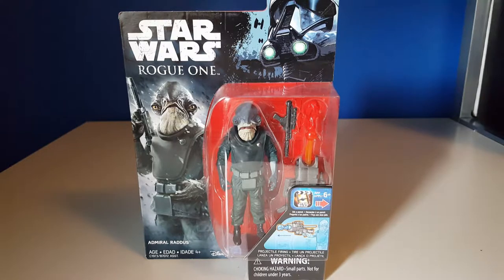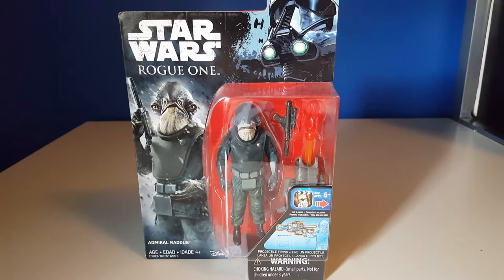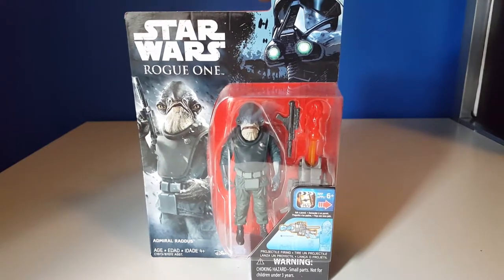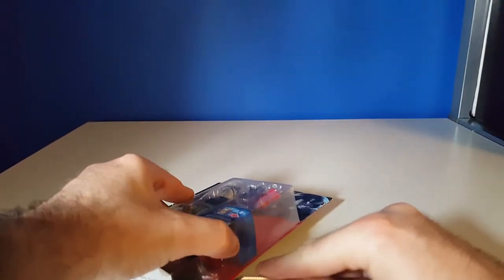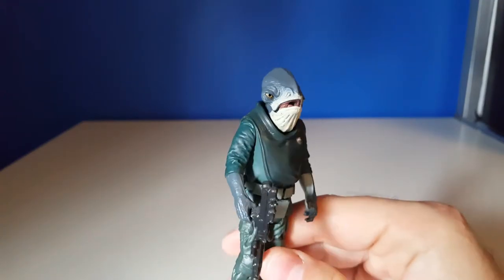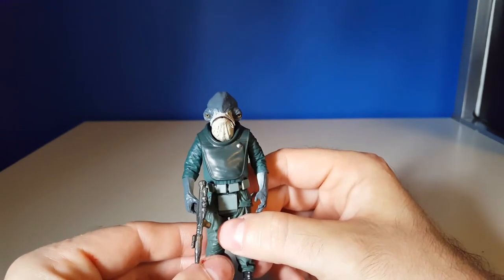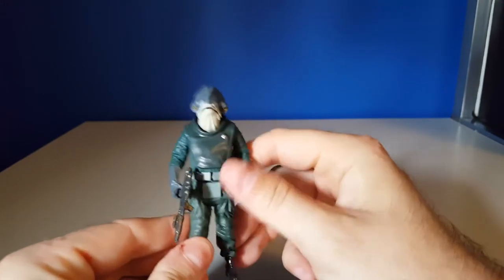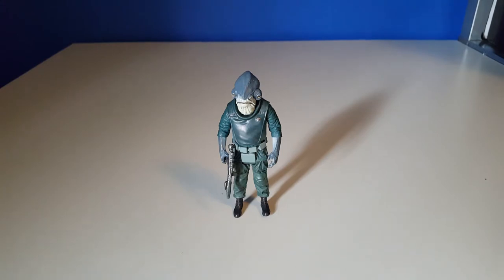Star wars Rogue One Admiral Raddus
Video review of the Hasbro 3.75 action figure from wave 3 of the Rogue One A Star Wars story toy line.